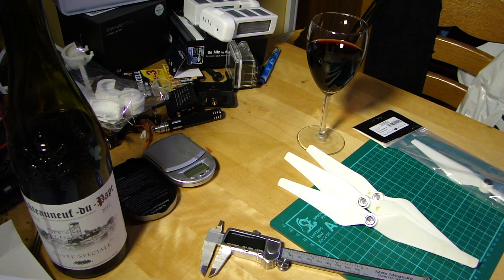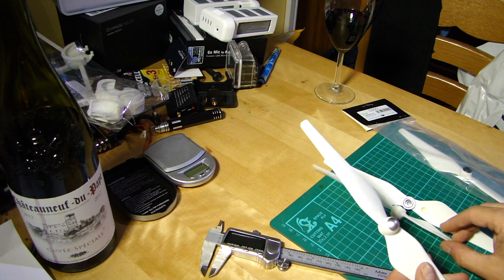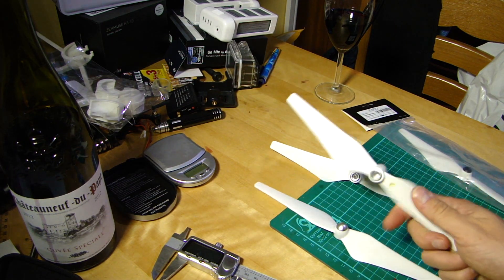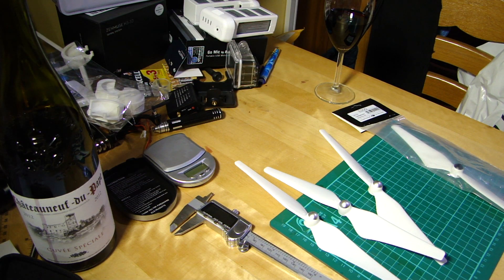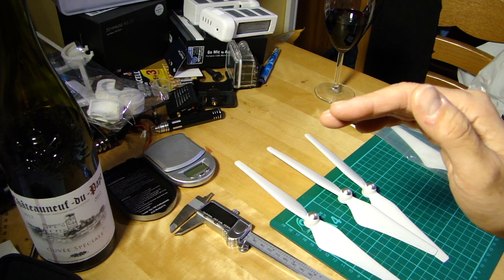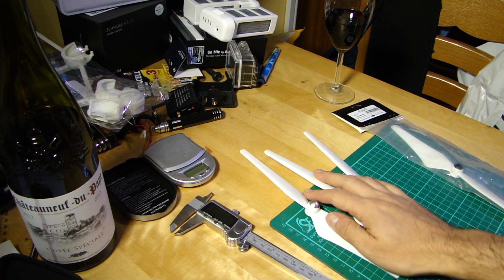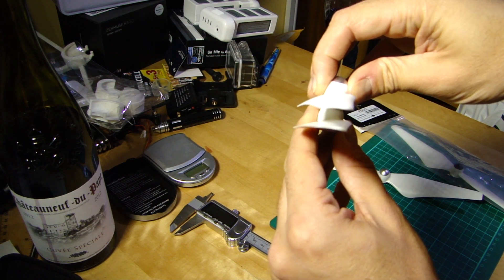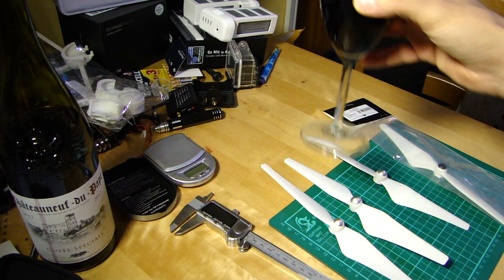DJI "Upgrade" props - first tests on stock Phantom 2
A closer look at the new DJI "upgrade" props I was sent that will be coming out as part of the upgrade package for Phantom 2 and Vision+. Are they the same as the E300 thrust boosted? Maybe...

Other subscribers have reported the 9450 prop gives a better climb performance, but I wanted to see if they had any impact on flight time by doing a back-to-back hover test of the original versus upgrade props in near identical conditions.